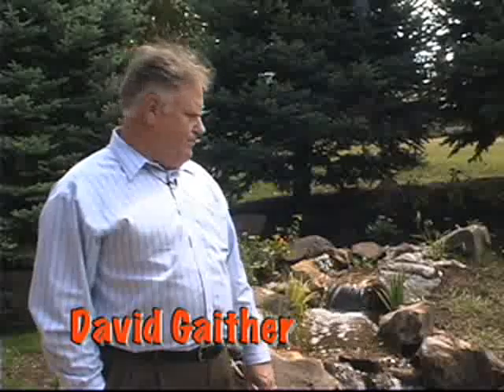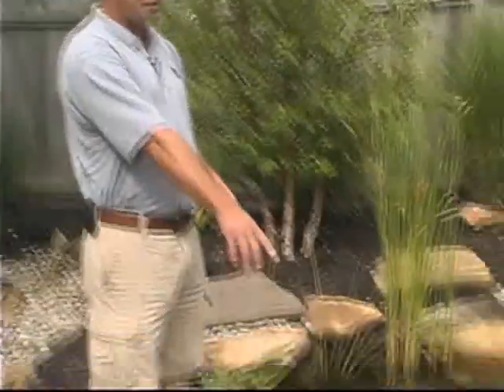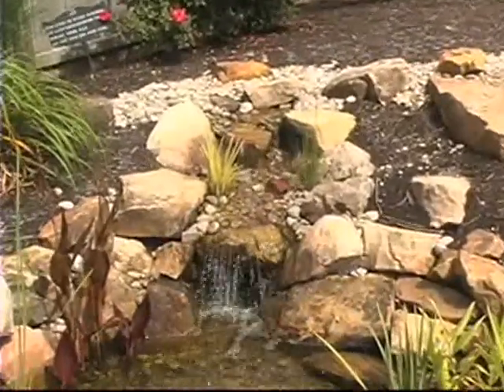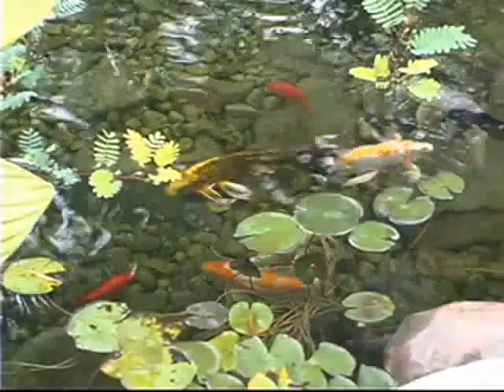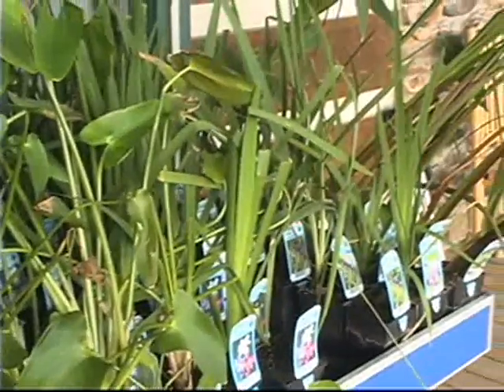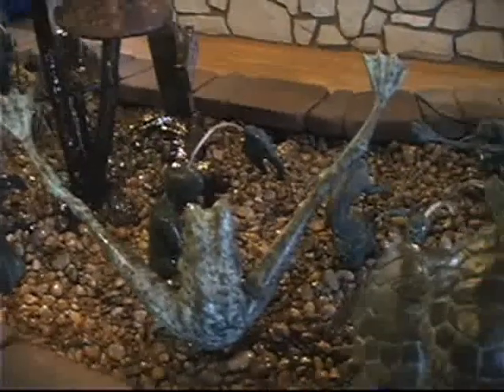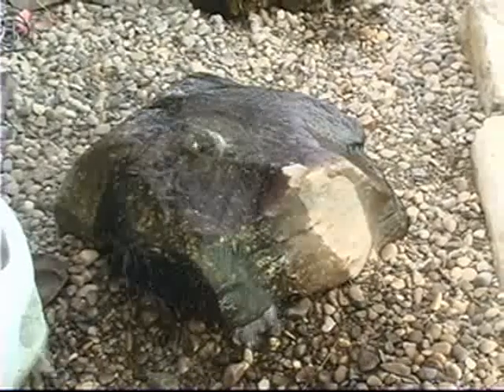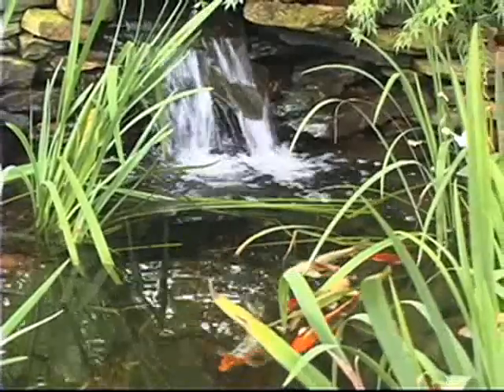H2O Designs Client Introduction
12 Minute video showing natural ponds and waterfalls along with customer testimonials fro H2O Designs Customers.

H2O Designs Inc. located in Central Kentucky is Kentucky's largest Aquascape Retailer/Contractor.